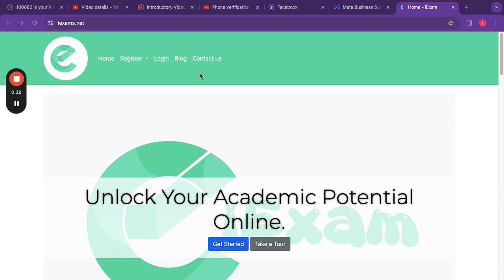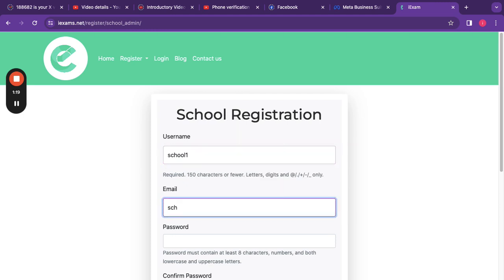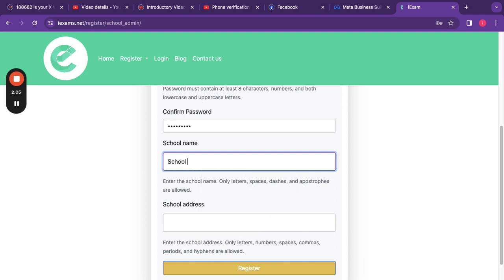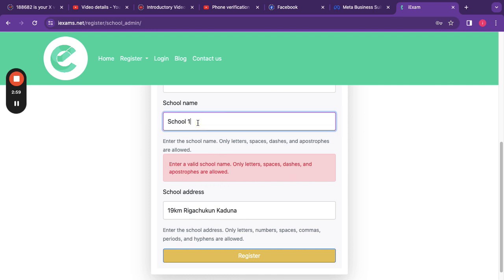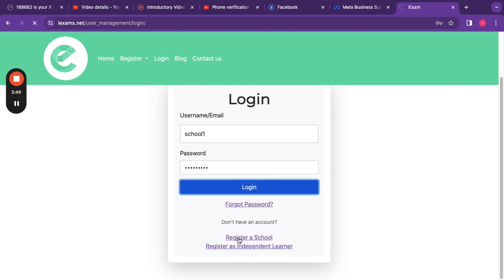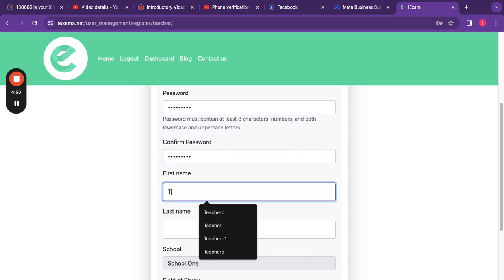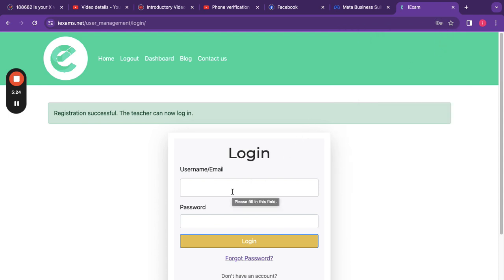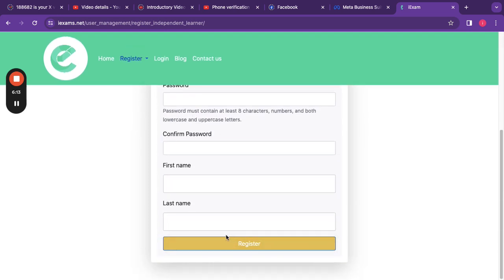HOW TO REGISTER ACCOUNT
Step by step guide on how to register account on iExams